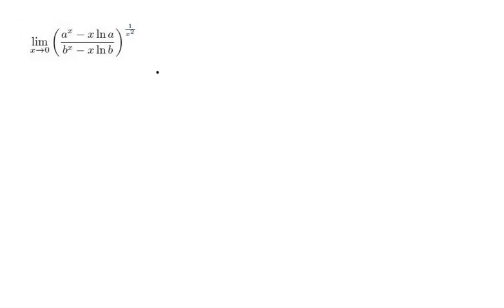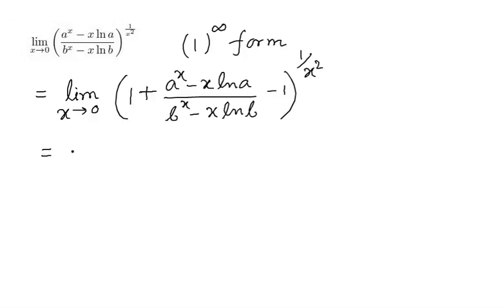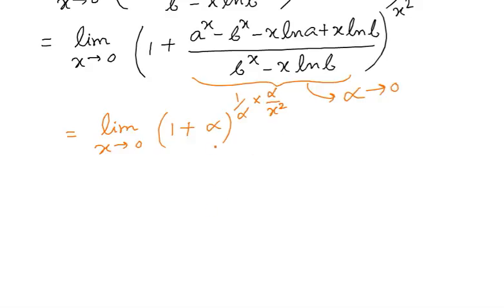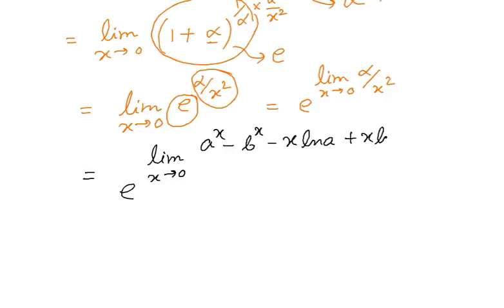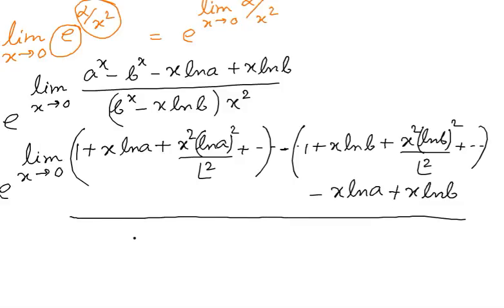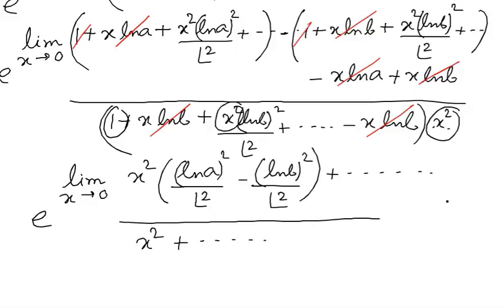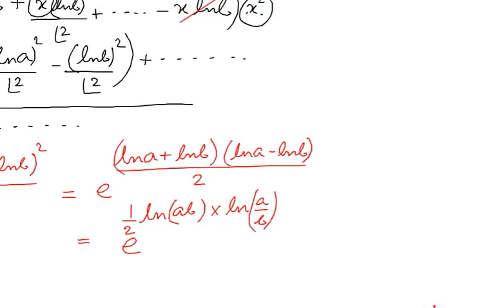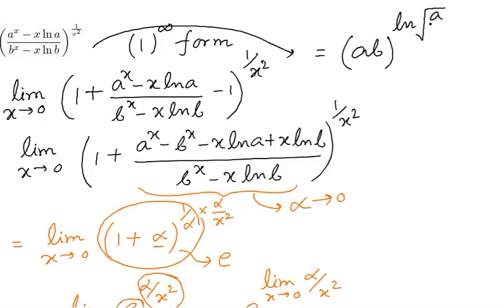Limit Problem 1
A limit problem of indeterminate form 1^inf